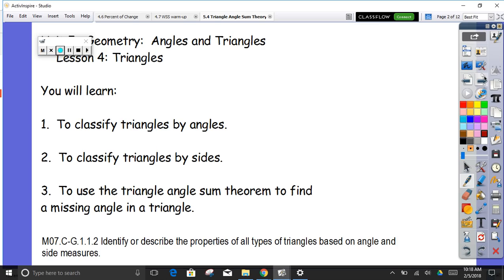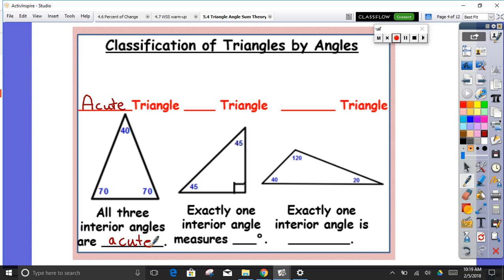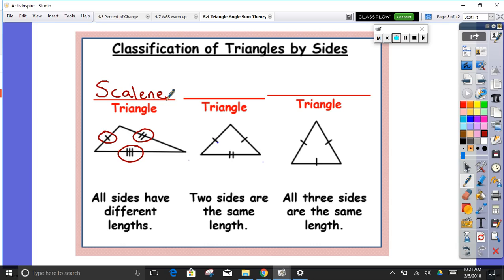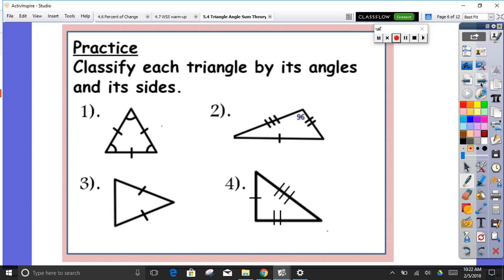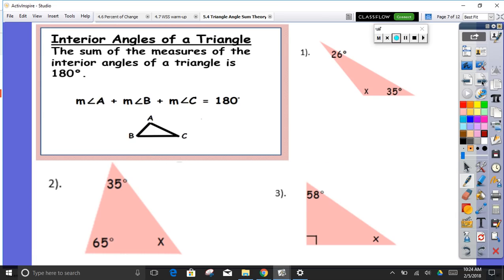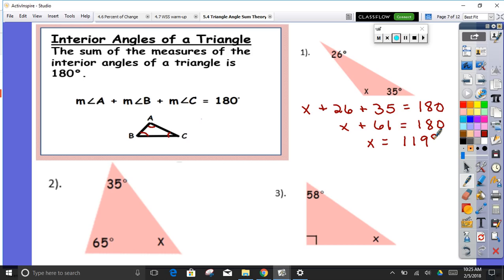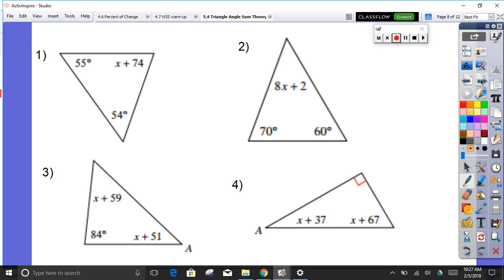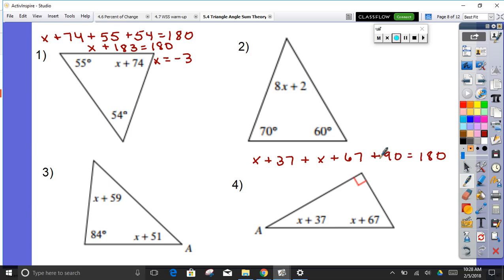5 4 Triangles